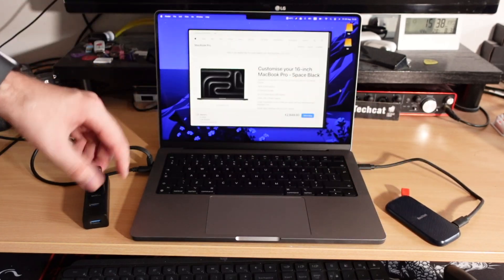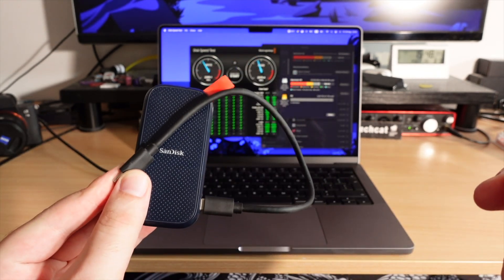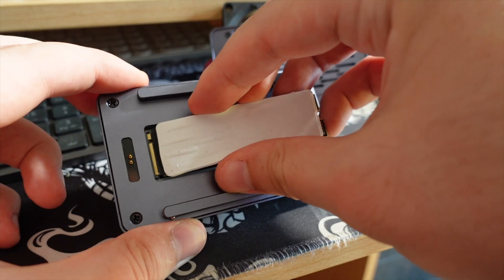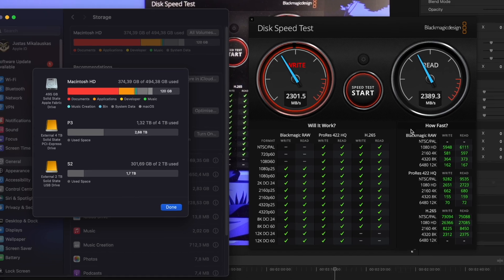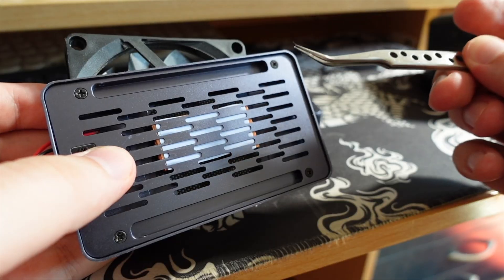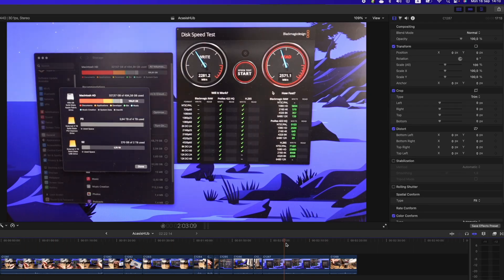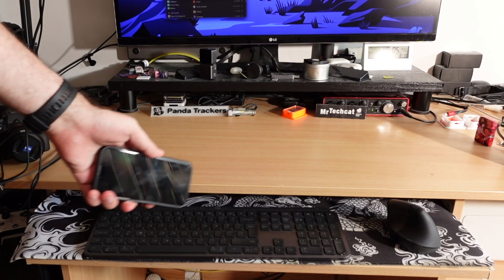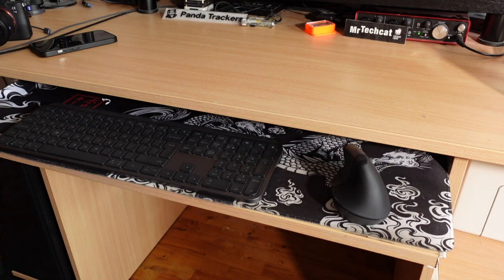Perfect Macbook 💥 Fast External Storage and No Dongles setup!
One Cable SSD Enclosure & Dock